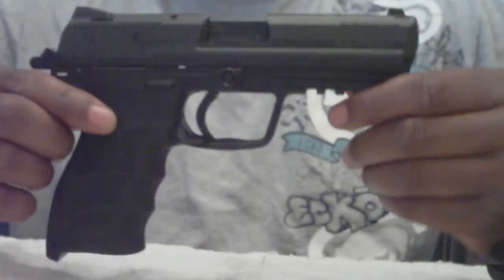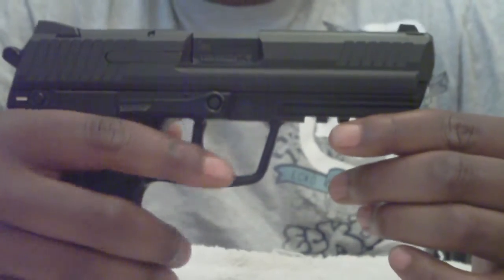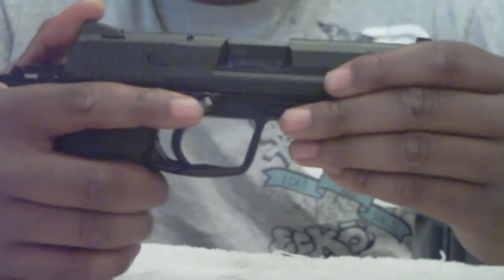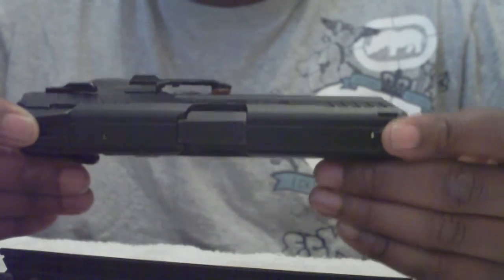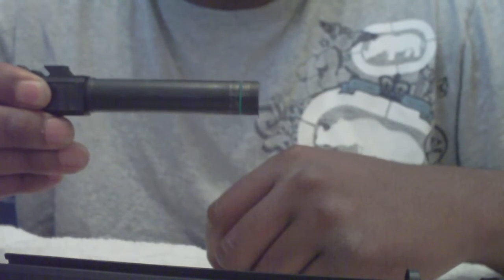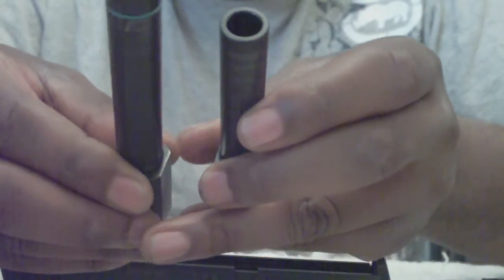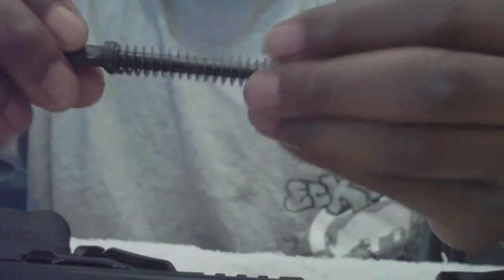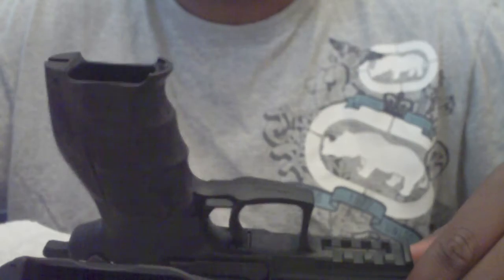HK45&P30.40S&W comparison and field strip.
A comparison and field strip of the HK 45 and the HK p30 .40S&W. These two guns look alike but the take down or field stripping of each weapon is different.  These of are two of the best auto pistols you can buy. Hope that this video helps out those having any trouble with their hk.